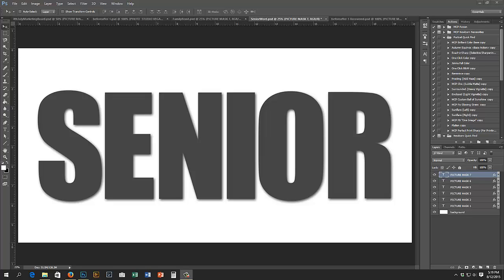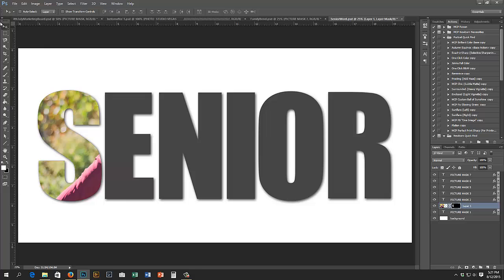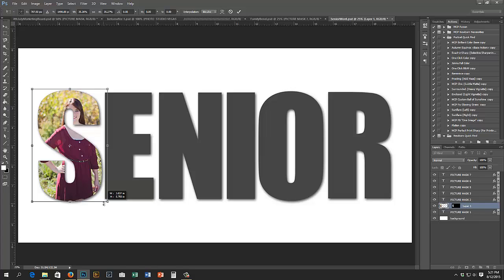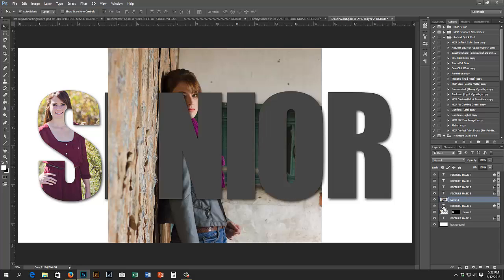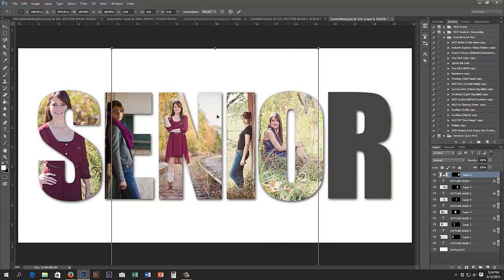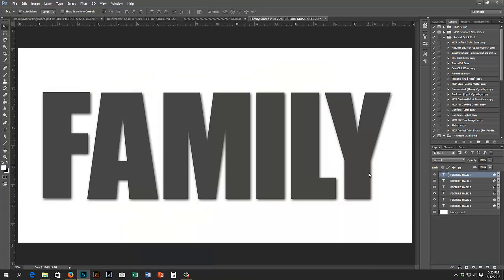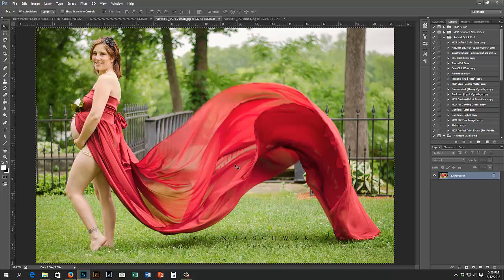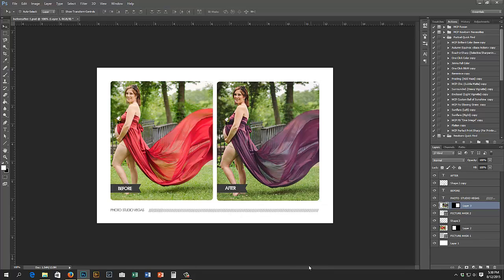Photo Masks in Squijoo templates